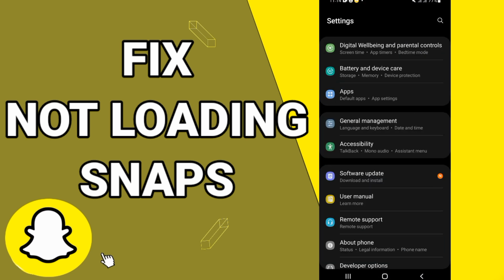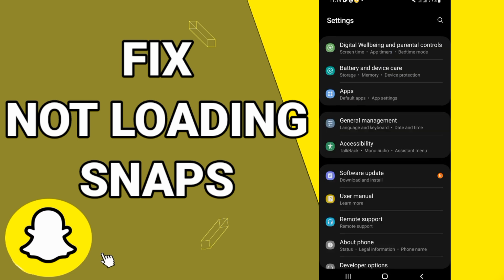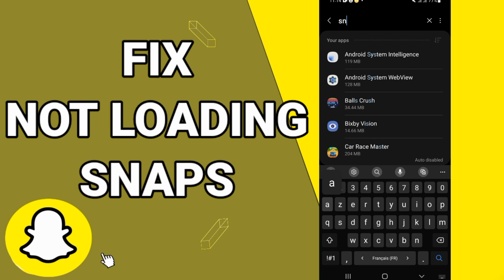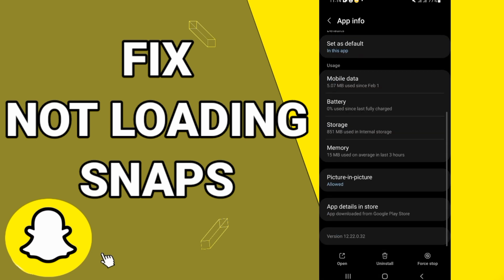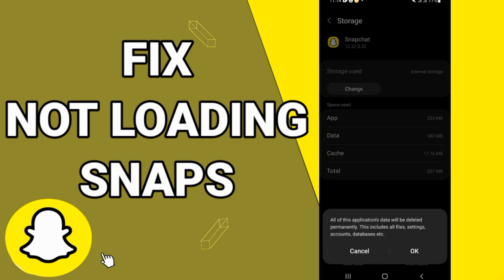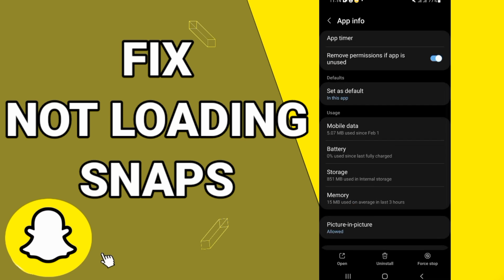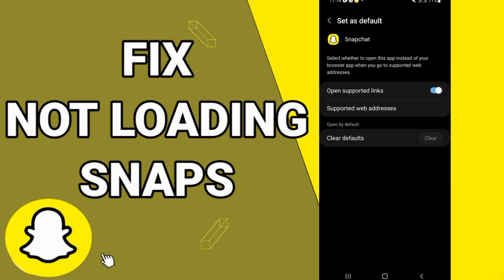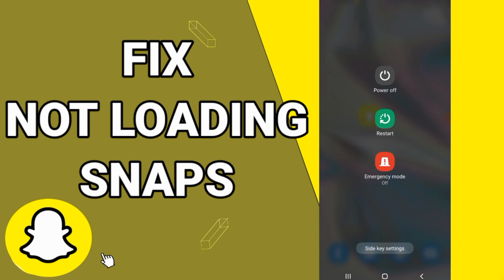How To Fix And Solve Snapchat Not Loading Snaps